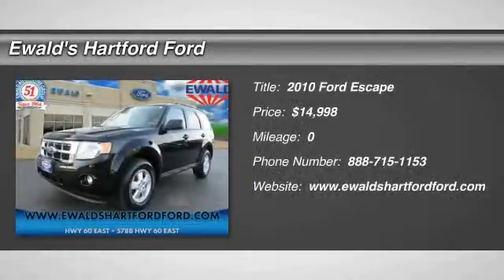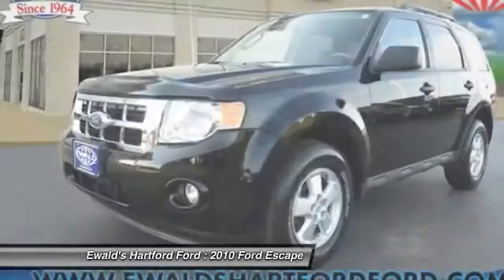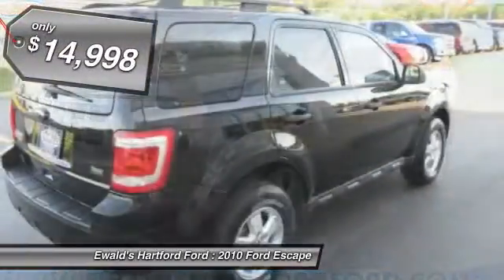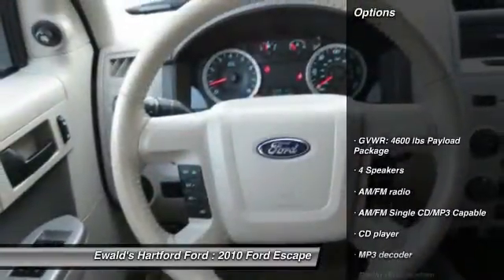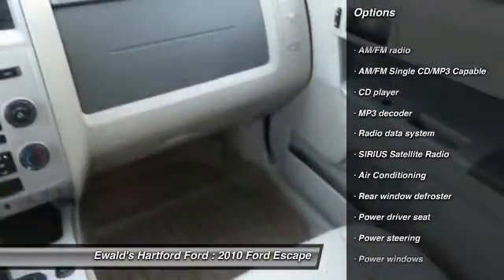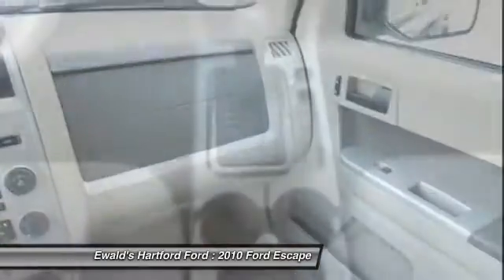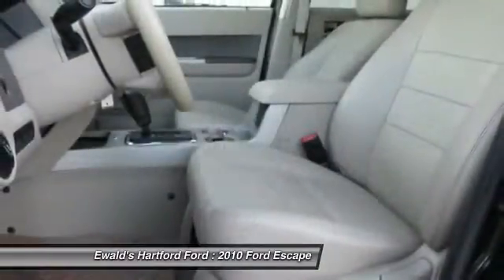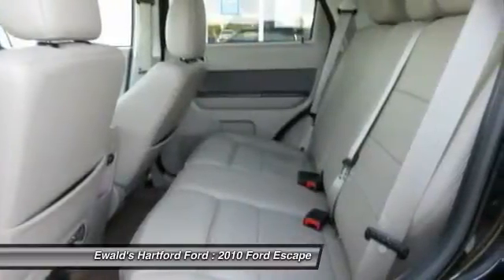2010 Ford Escape Hartford WI H14920B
2010 Ford Escape XLT